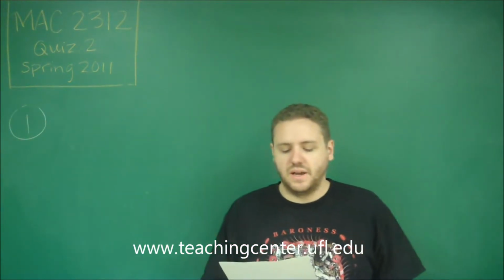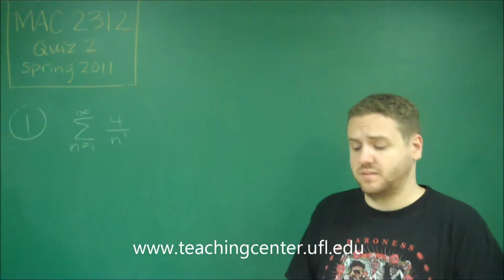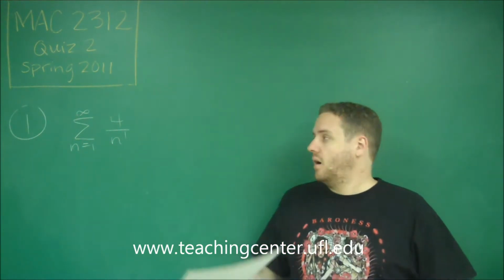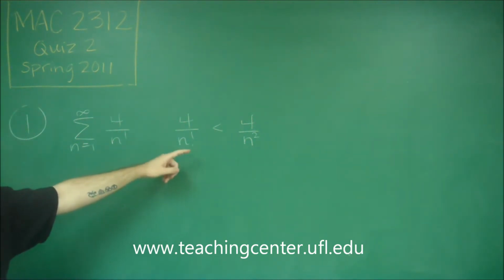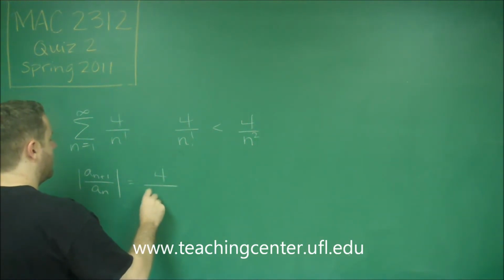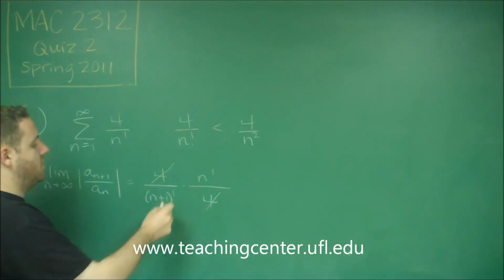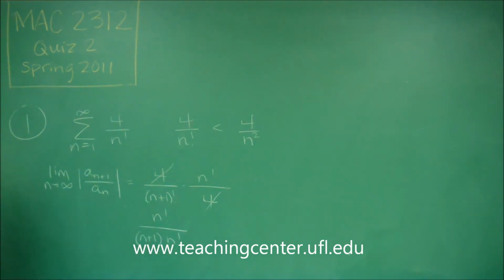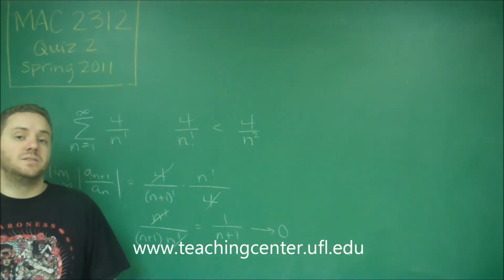Quiz Problem 1